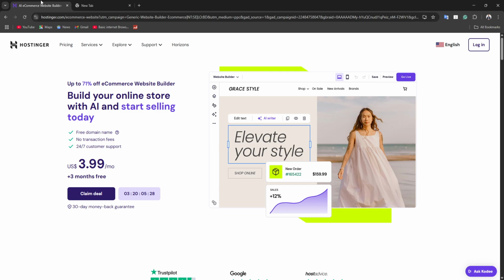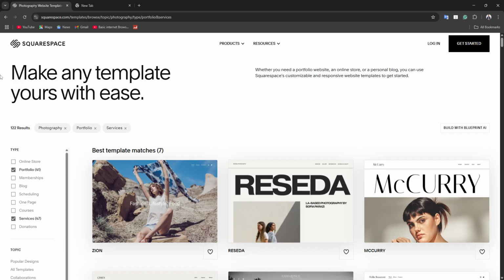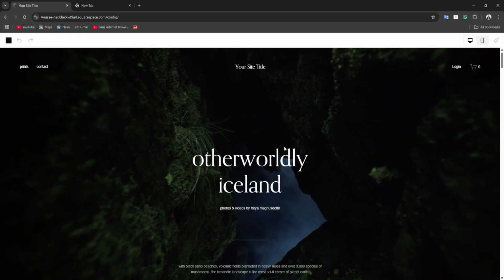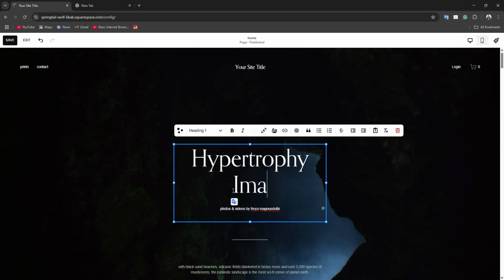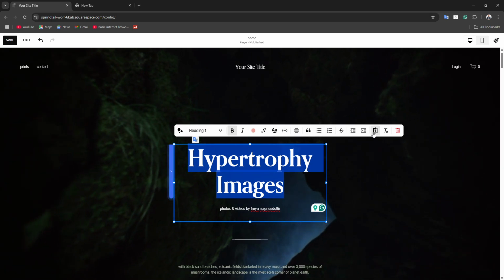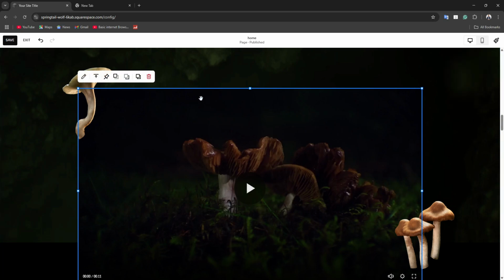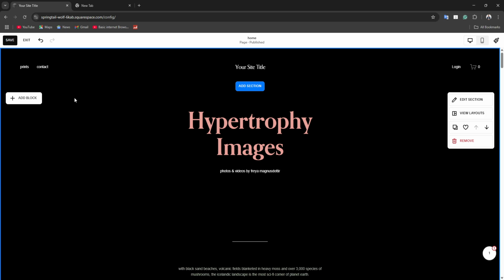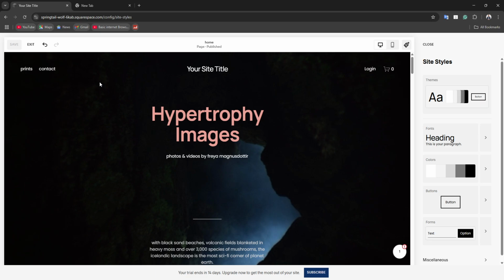How To Use Square Website Builder - 2025 | Complete Tutorial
In this video, we'll walk you through how to use Square Website Builder to create a stunning and functional website for your business or personal project. Whether you're a beginner or looking to upgrade your skills, this tutorial will cover everything from choosing templates to customizing your site. Learn how to navigate the platform, add features, and publish your website in no time!